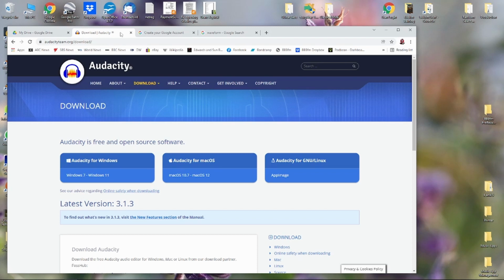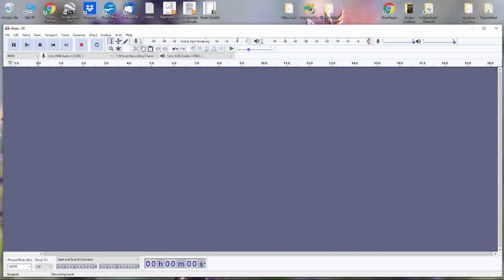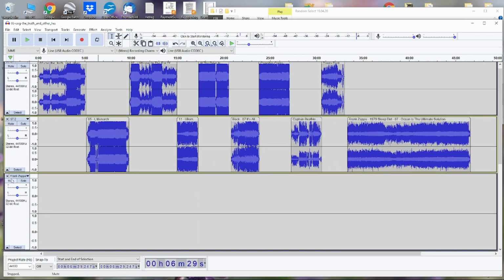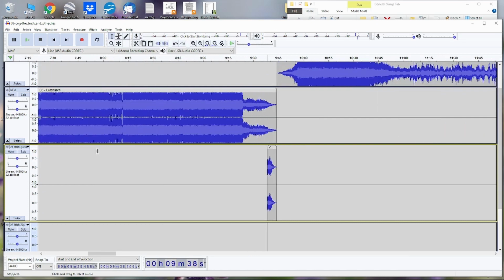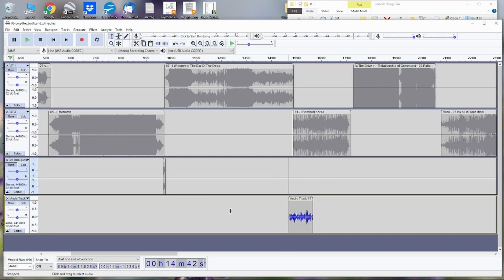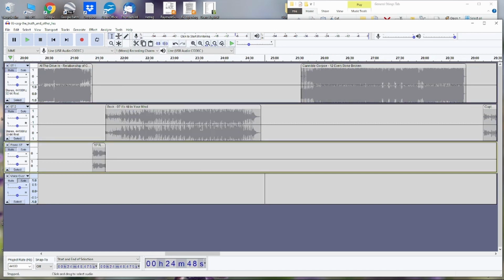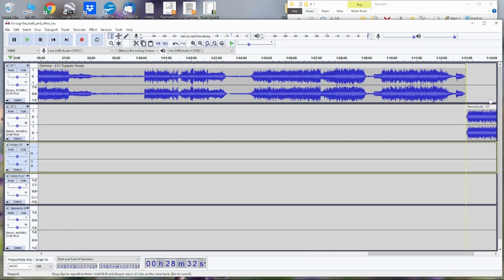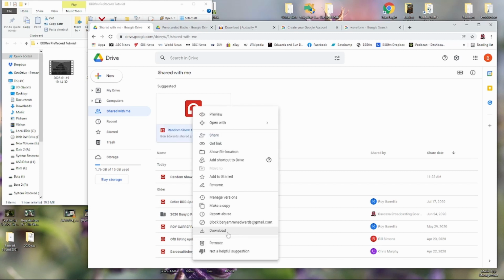BBBfm Training - Producing And Uploading A Pre Recorded Show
A detailed tutorial on how to produce a radio show using Audacity and how to upload it to the station using Google Drive.

00:30 Required hardware and software for recording and editing
05:00 Free Gmail and Google Drive
08:08 Intro to Audacity controls
09:35 Input meter and recording levels
10:55 Zoom hot keys
11:45 Output meter
12:40 Importing files
14:40 Moving audio blocks around in the time line
26:30 Using the Audio Envelope tool
29:45 Adjusting track heights
30:00 Recording a voice over
31:50 Undo hot key
34:30 Adjusting voice over volume after you have recorded
36:35 Yellow lines of alignment
37:18 Split hot key
45:45 Too edit or too rerecord a dodgy voice over segment
53:40 Save your project
54:15 Render your audio file
55:40 Mp3 file quality
57:00 Don't skip the Meta Tags
58:30 Upload to Google Drive
59:50 Share to the production email address